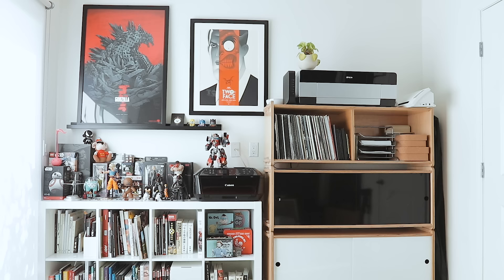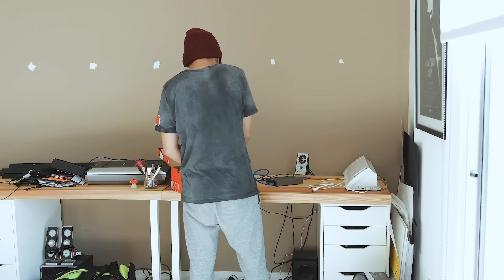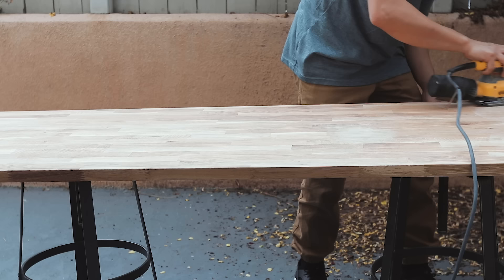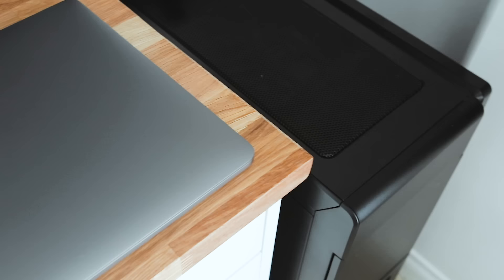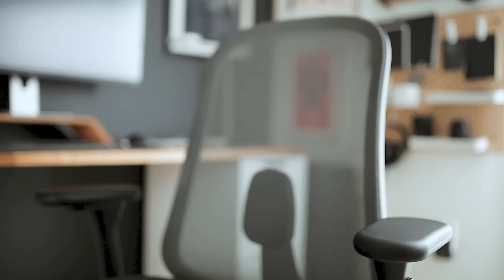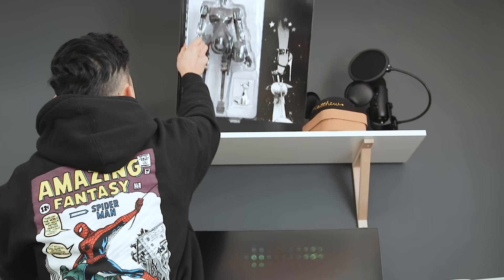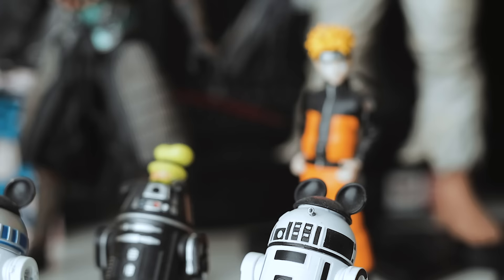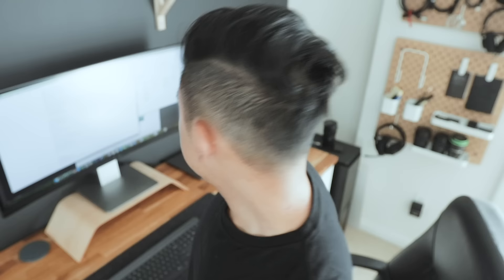DIY Home Office and Desk Tour — Work From Home Setup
We all need a space where we can feel productive, focused, and creatively inspired. In this video I'll take you through my DIY process of updating my workspace, how I set up my MacBook Pro & PC, and give you a tour of my home office.

Want to buy something from the video? See a breakdown of all the items in my office on my Kit link*

🎧 Do you like the music in this video? Use my link to get your first 30 days for free*

🎯 THE GOAL
I'm a designer and content creator, so I wanted to optimize the space for my creative needs. My overall goal was to have a home office that is clean and minimal in design. I wanted to make it as comfortable as possible, so I can focus for long periods of time.

🎨 THE WALL
The wall color is “Satin Black” by Behr

🗄 THE DESK
Ikea Hammarp Oak kitchen countertop from Ikea (74" x 26").

💻 THE COMPUTER SETUP
15" MacBook Pro
Logitech Master MX2S mouse
Dell Ultra wide 34” Display Monitor

💺 THE CHAIR AND POSTURE
Lino chair by Herman Miller
Ikea foot rest

📷 GEAR ORGANIZATION SYSTEM
Skadis modular peg board system

🔌 CABLE MANAGEMENT
I used some cable ties and 3M adhesive hooks to route and manage all of my cables.

Other Artists featured:
Nevermade
Durham Brand
Gian Galang
Phantom City Creative

And look up the Konmari Method by Marie Kondo

Hello. I'm Matthew Encina. I'm the Chief Content Officer at The Futur and a Creative Director at Blind. I’m a Filipino-American. Born and raised in LA. I studied Graphic Design at the Art Center College of Design in Pasadena, CA. I've been a creative professional for over 15 years directing, designing, and animating for some pretty awesome clients.

I love to rock climb, break dance, train in combat sports, play video games, drink coffee, and nerd out on video games and comic books.

Some of the products featured here were provided to me.